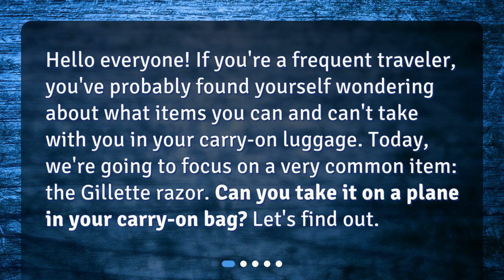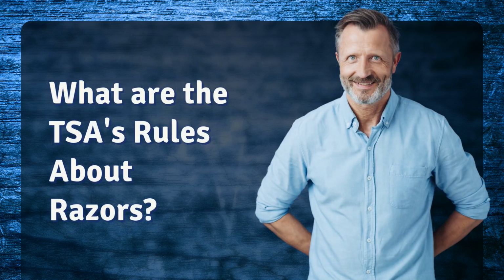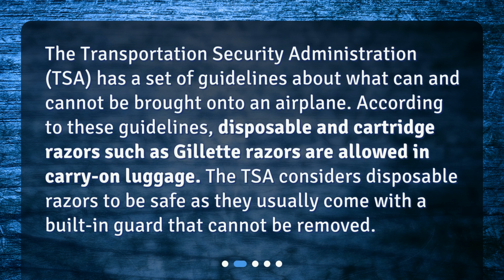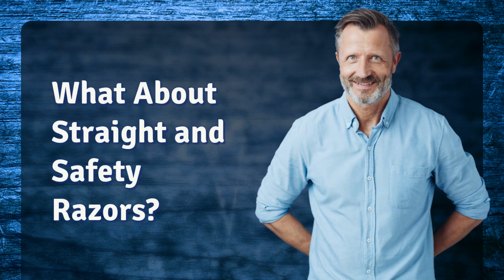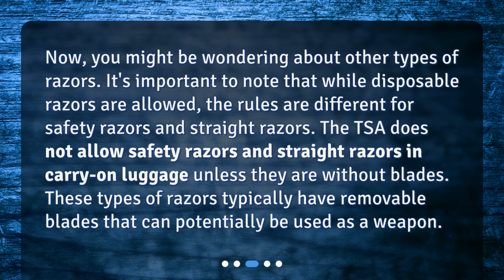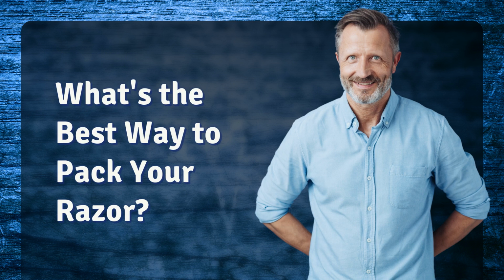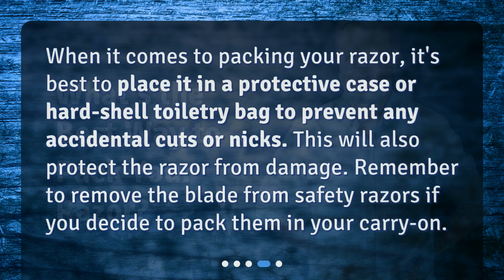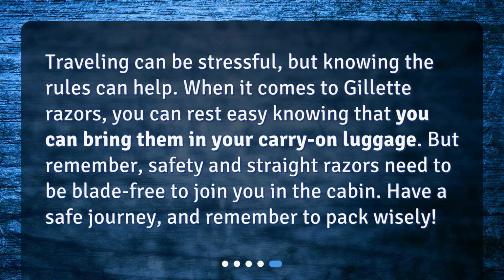Are Gillette razors allowed in carry-on luggage?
"Can You Pack a Gillette Razor in Your Carry-On? Know the Rules" • Ready to pack your bags for your next adventure but unsure if you can bring your trusty Gillette razor in your carry-on? Watch this video to learn the TSA's rules and regulations about razors and how to pack them safely. Don't let packing stress you out - know the rules and travel with ease!

00:00 • Are Gillette razors allowed in carry-on luggage?
00:24 • What are the TSA's Rules About Razors?
00:52 • What About Straight and Safety Razors?
01:20 • What's the Best Way to Pack Your Razor?